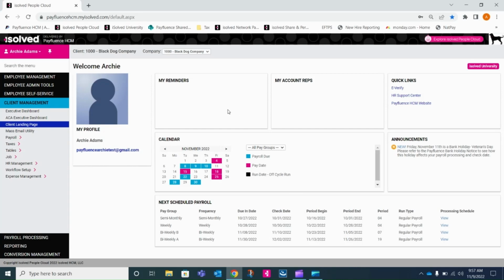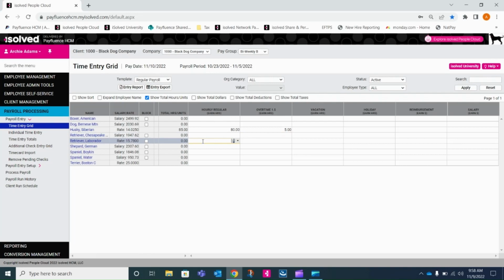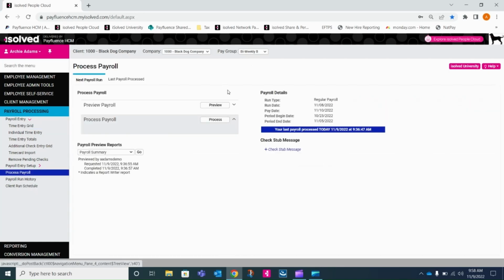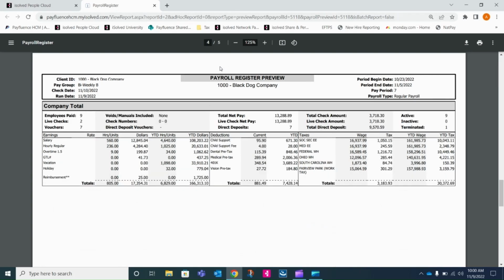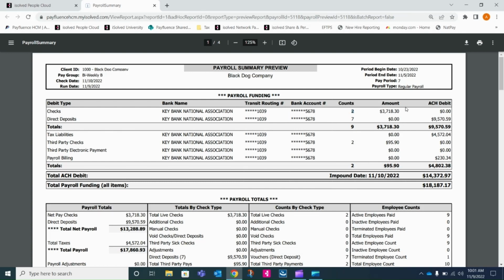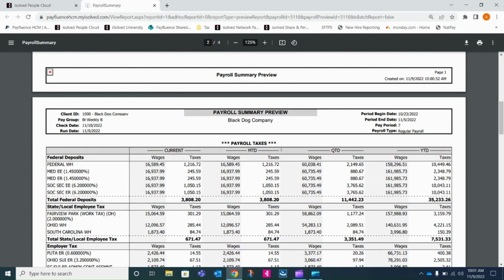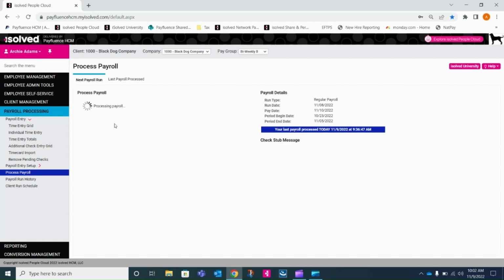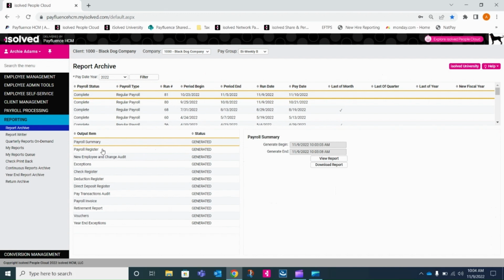Admin | Process Payroll with Hand Keyed Data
Are you processing payroll with hand keyed data for hours, reimbursements, or other earnings? Check out this video if you get stuck or need a refresher on any part of that process.